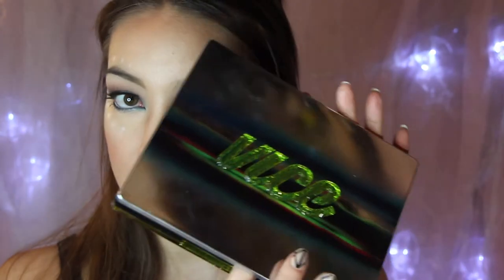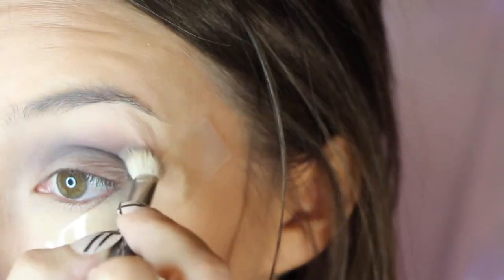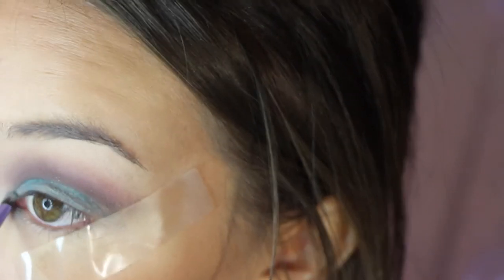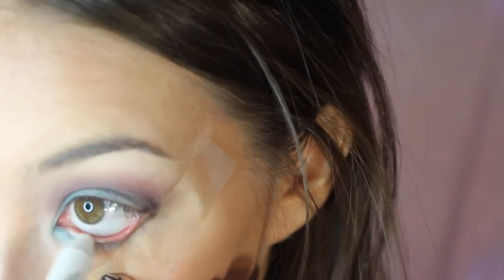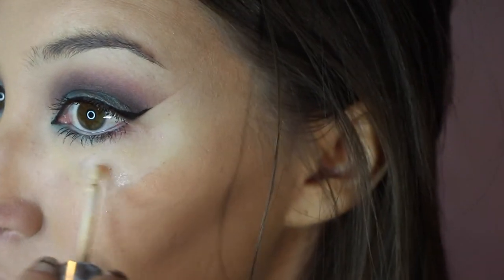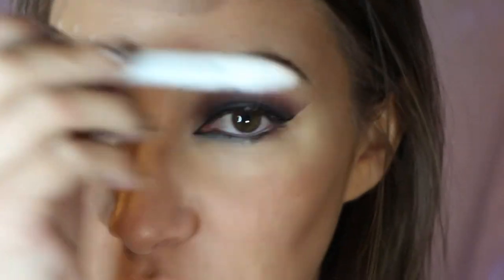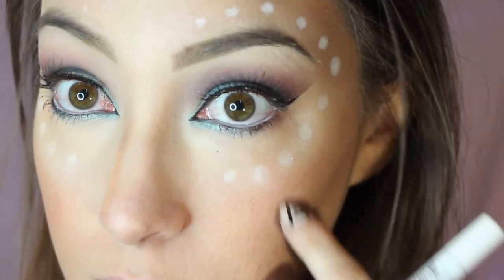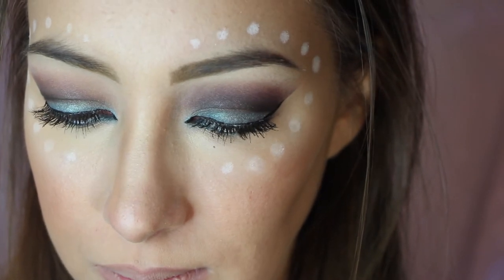Music Festival Makeup Tutorial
Hi guys! I hope you enjoy this easy talk through Coachella Inspired Makeup Tutorial which is a perfect Music Festival Makeup Look If you do I would love for you to subscribe so that we can become friends:)

Products Used:
Anastasia Beverly Hills Brow Pencil
Anastasia Contour Kit
Andrea Lashes in 110 Black
Covergirl Mascara Voluminous Bombshell
L’Oreal True Match Concealer
Lorac Blush Pallet Gold Unzipped
MAC 168
MAC 217
MAC 219
MAC 224
MAC 239
MAC 287
Real Techniques Pixel-Point Eyeliner Brush

YouTube Library

No Copy Right infringement intended.